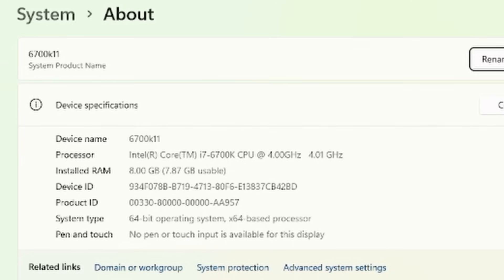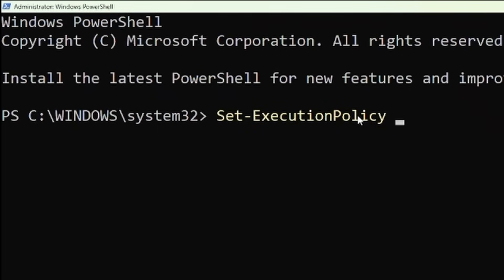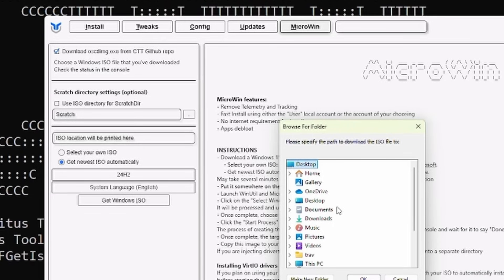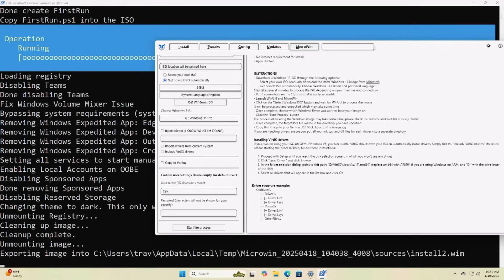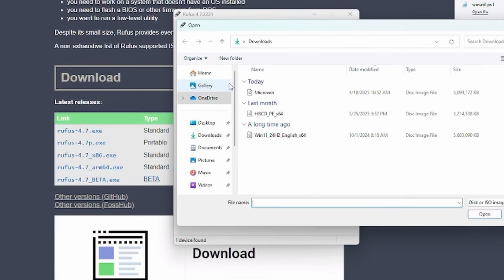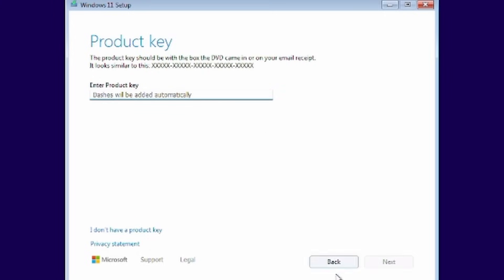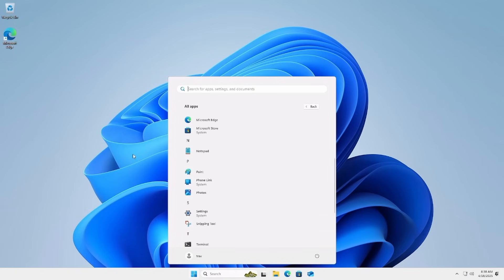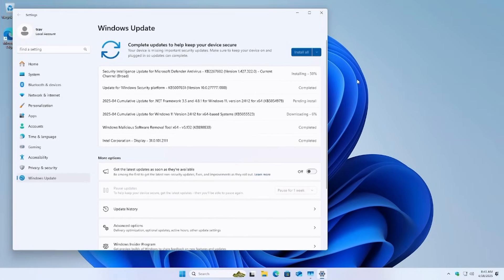Windows 11 with no telemetry, no TPM, no bloat, no Microsoft account - Microwin the Windows we want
I'll show you how to install what I think is the best version of Windows 11, with no TPM requirements, no telemetry, no Microsoft Account. We're going to use @ChrisTitusTech 's awesome Windows Utility to create a Microwin ISO. It uses registry edits and official Microsoft methods for removing Windows 11 features. What you're left with is a lean and fast Windows 11 installation that is totally legal (i.e. does not violate the End User License Agreement) and does not promote piracy.